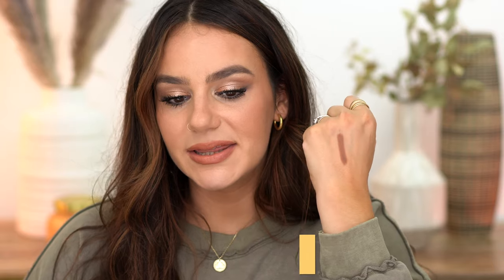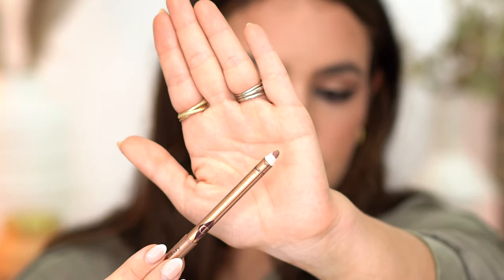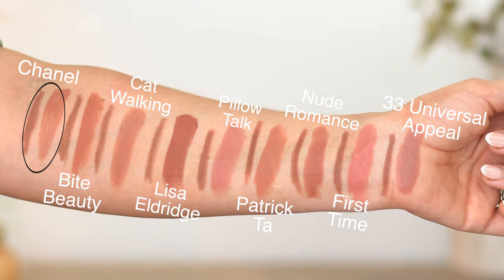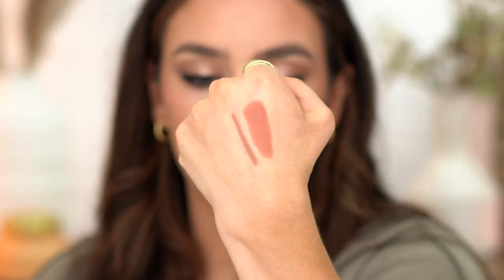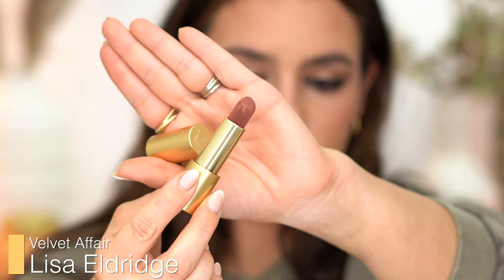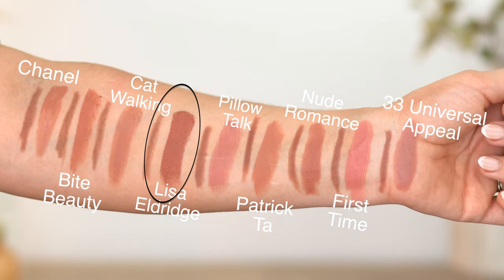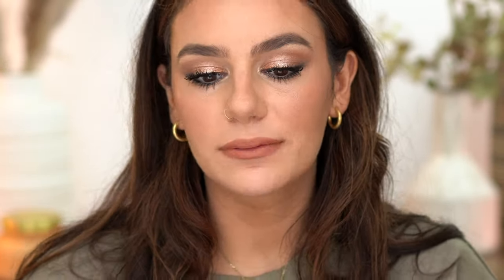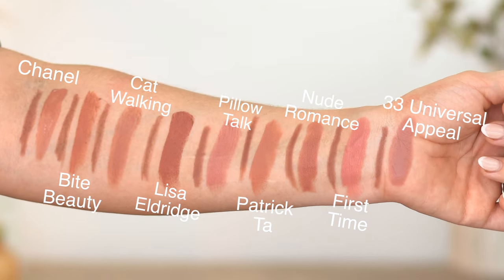MY TOP NUDE LIPSTICKS and LIPLINERS! Swatches, Comparison and Application. THE BEST OF THE BEST!!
I am so so excited to share with you guys my top favorite NUDE LIPSTICKS in my collection!

Products Mentioned:

00:00 Intro
1:05 Em Cosmetics : SOFT BLUR VELVET LIP LINER - Milk

1:49 Make Up For Ever : Artist Color Pencil - 600 Anywhere Caffeine

2:42 Charlotte Tilbury : Lip Cheat Lip Liner - Iconic Nude

3:46 Chanel Beauty : ULTRA WEAR LIP COLOUR - 166 Timeless Beige

5:30 Bite Beauty : Power Move Hydrating Soft Matte Lipstick

8:04 Charlotte Tilbury : Matte Revolution Lipstick- Cat Walking

9:30 Lisa Eldridge : Velvet Affair

11:14 Charlotte Tilbury : Matte Revolution Lipstick - Pillow Talk

12:20 Patrick Ta : Matte Suede Lipstick - Oh She's Single

14:04 Charlotte Tilbury : K.I.S.S.I.N.G Lipstick - Nude Romance

15:21 Tom Ford : Lip Color Matte Lipstick - First Time & 33 Universal Appeal